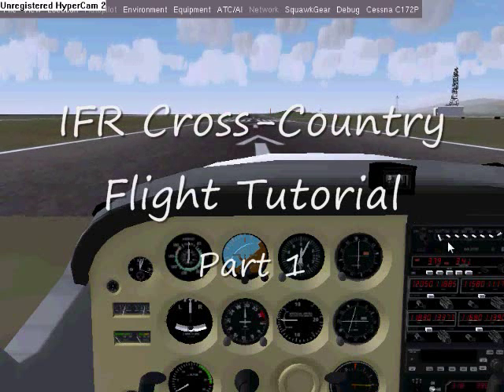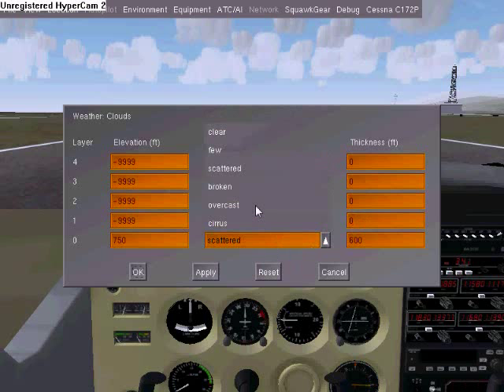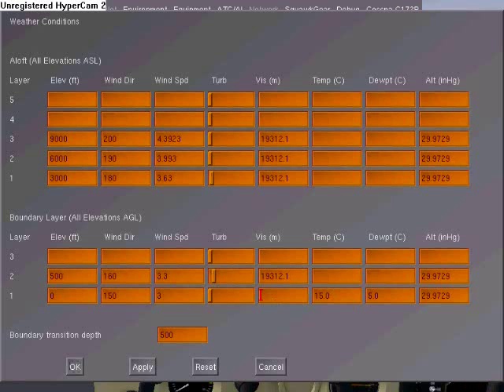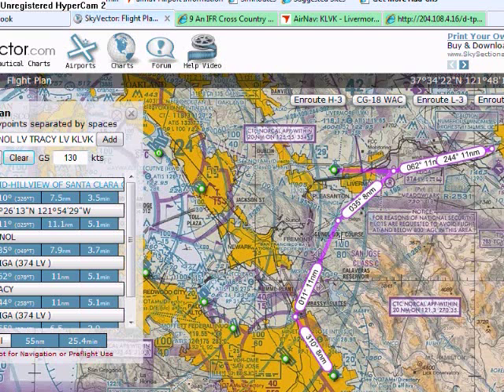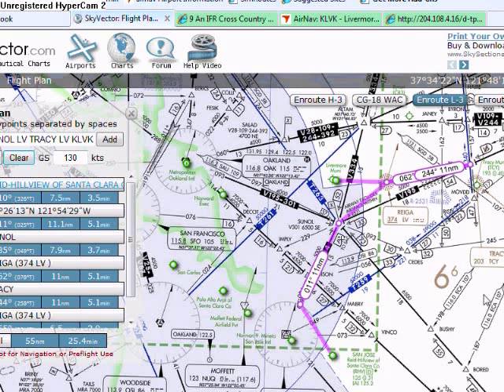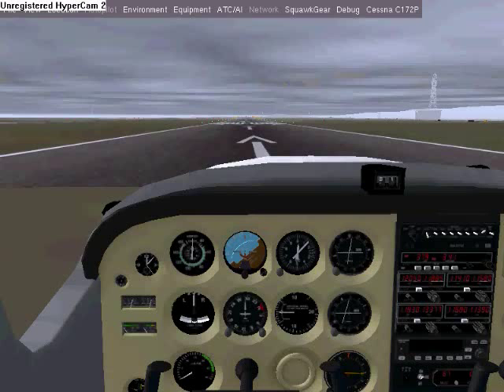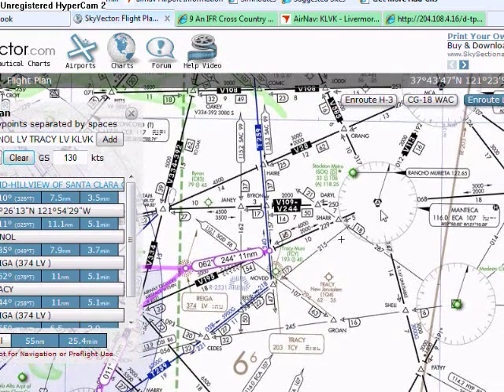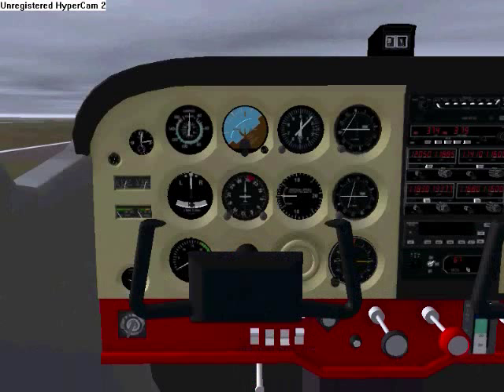IFR Cross Country Flight Tutorial Part 1.wmv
A tutorial off the official site made into a video.  This is an IFR cross-country flight that starts at KRHV and ends at KLVK.